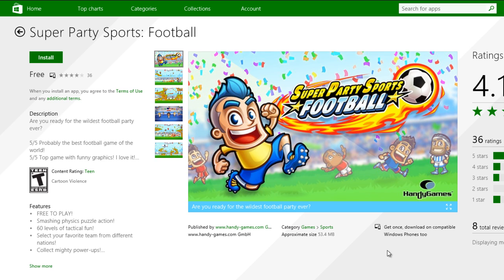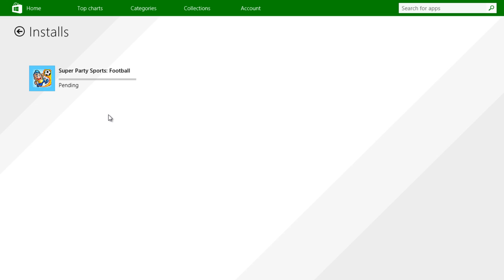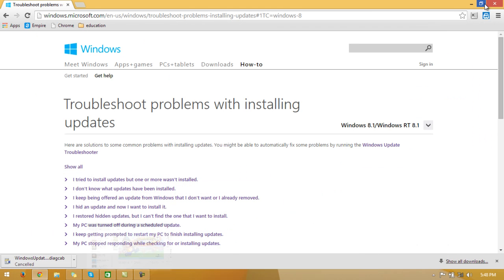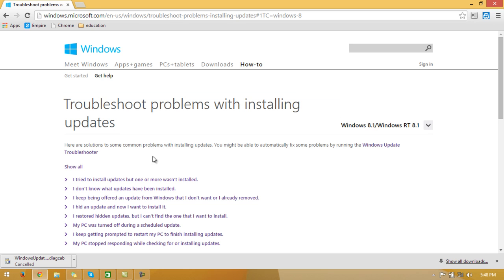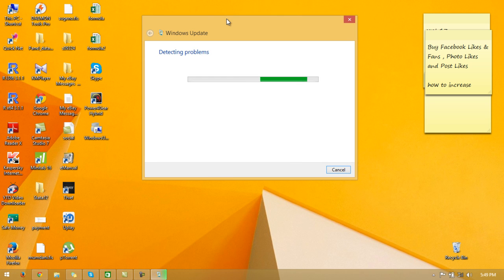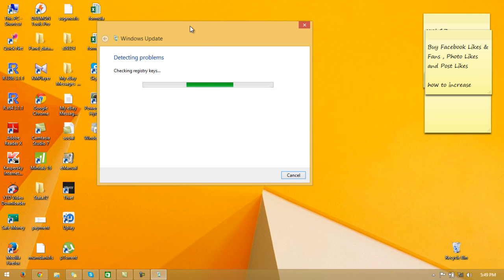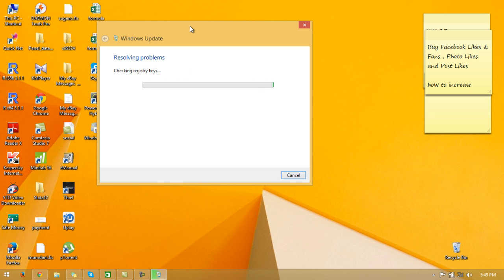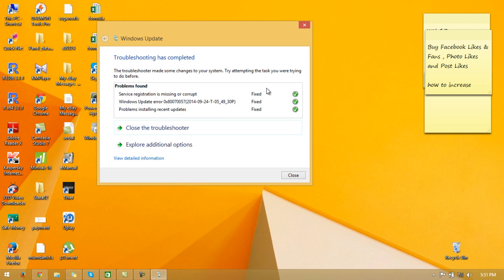How to fix windows 8.1 update error, play store error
Windows 8.1 update error, play store error
Do you have a problem while downloading windows updates or apps from play store?
Here is the solution.You might be able to automatically fix the problem by running the Windows Update Troubleshooter